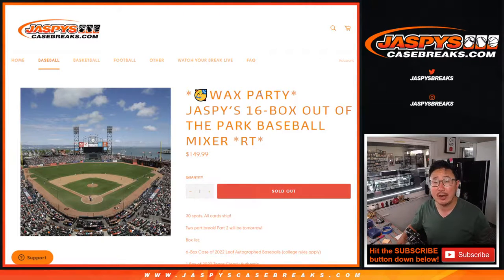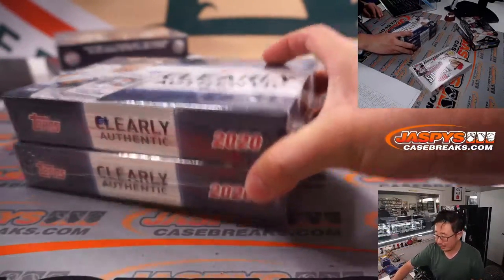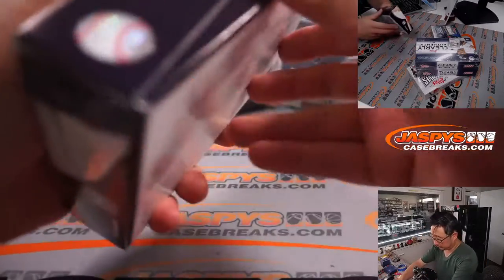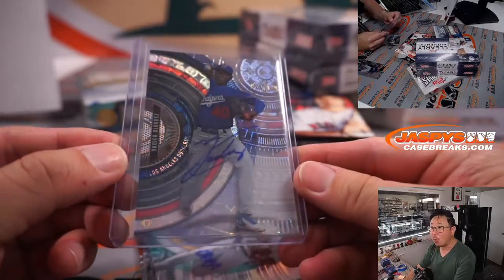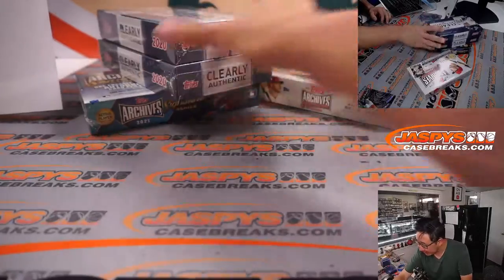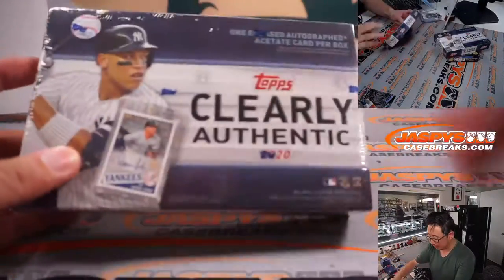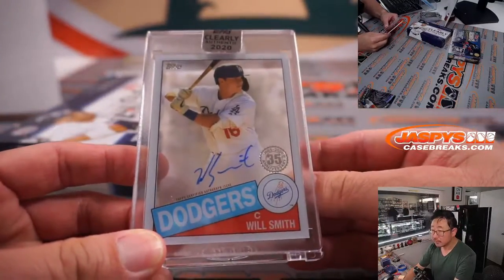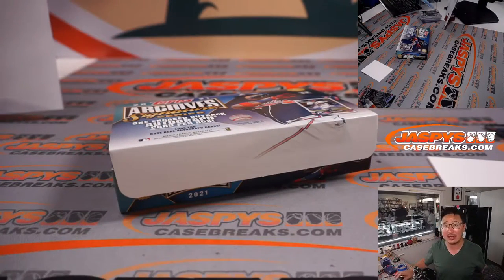PART 2 of 2 ~ Su, 05.01.22 ~ JASPY’S 16-BOX OUT OF THE PARK BASEBALL MIXER *RT*